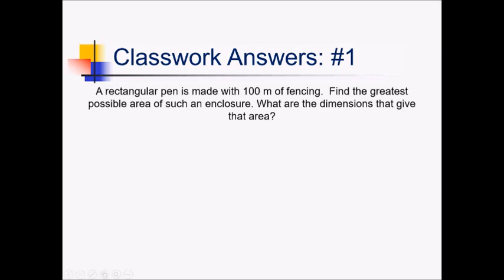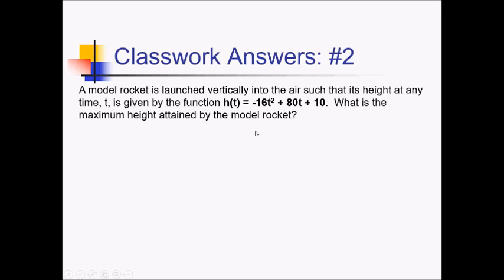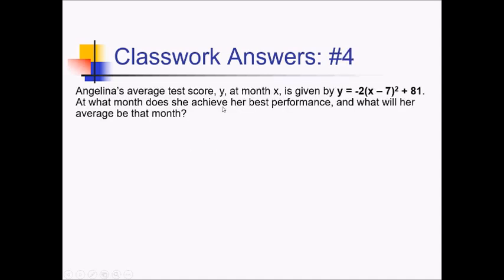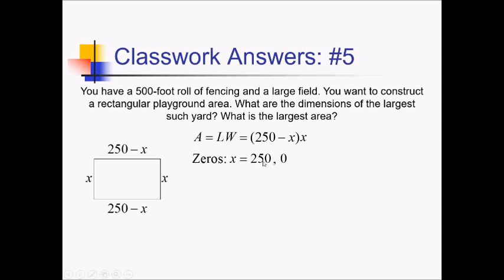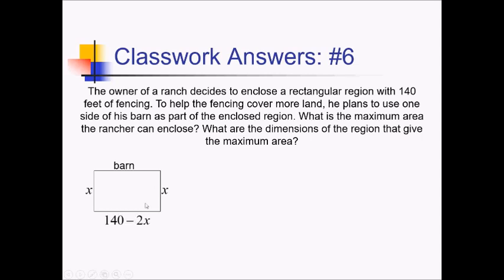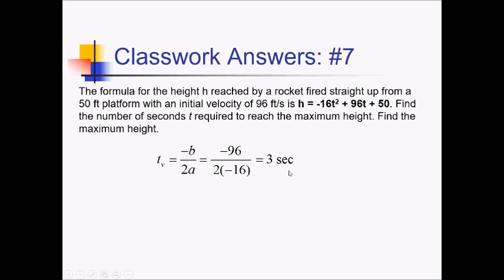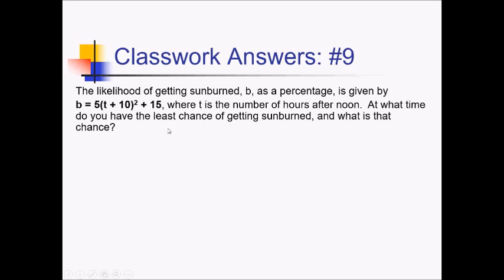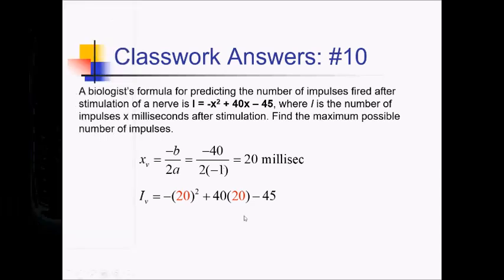Quadratic Maximum and Minimum: Problem Set #3 (V2)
Worked problems showing how to find minimum and maximum values for real life quadratic situations.

Go here for a PDF and handout to go along with this video